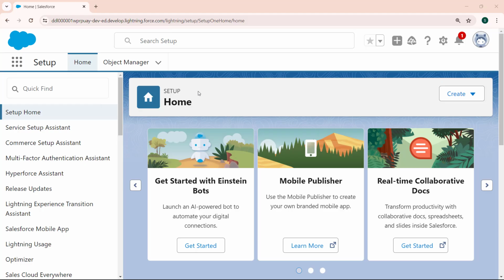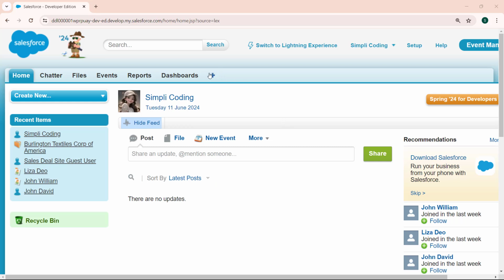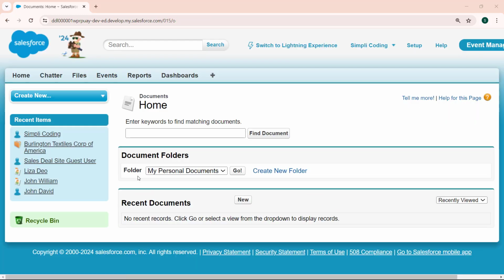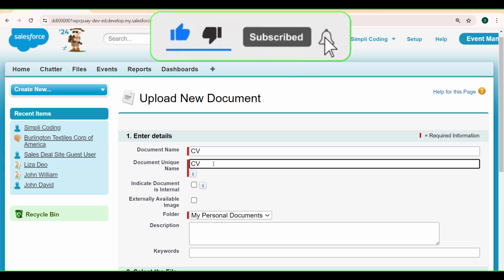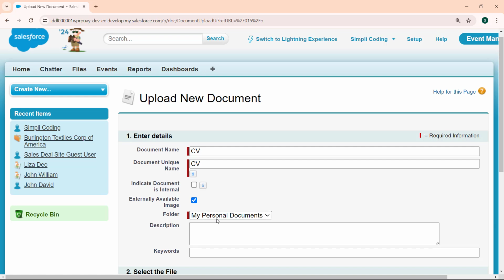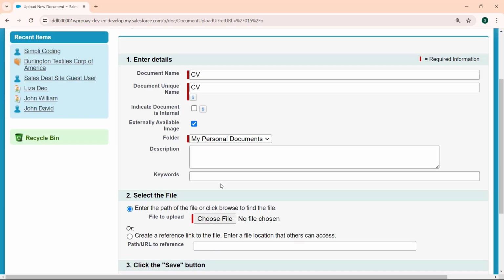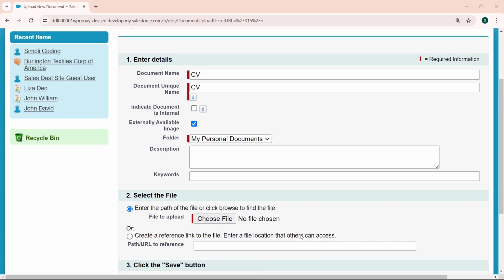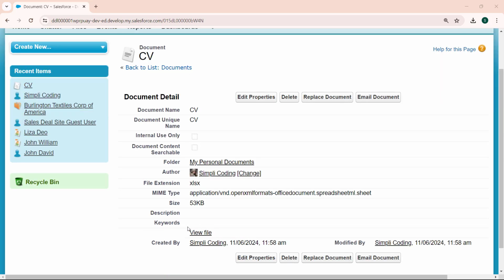How to Upload My Personal Document in Salesforce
In this Salesforce Video, I will explain how to upload My Personal Document in Salesforce. I will also explain the step-by-step process of uploading my personal document in Salesforce.